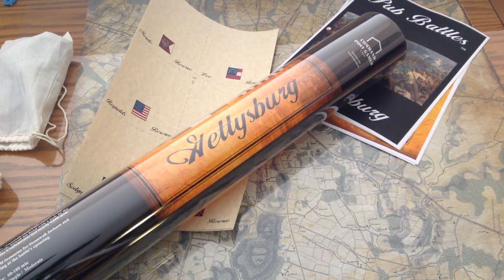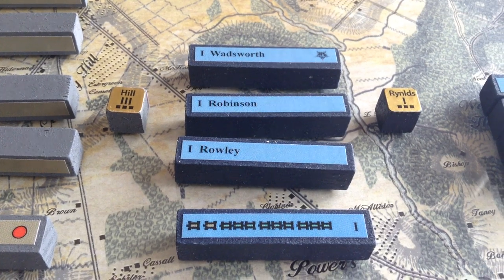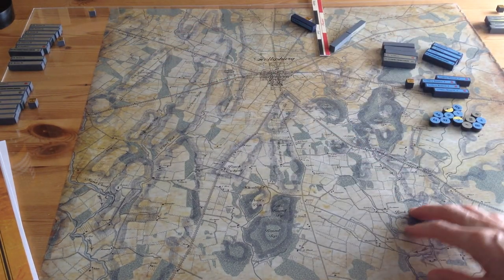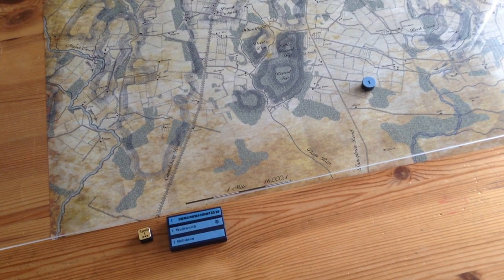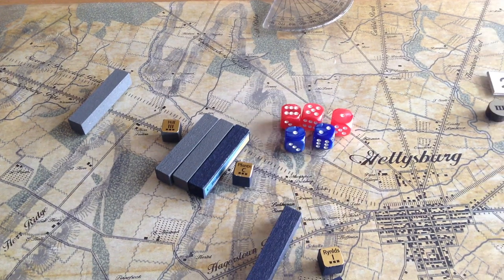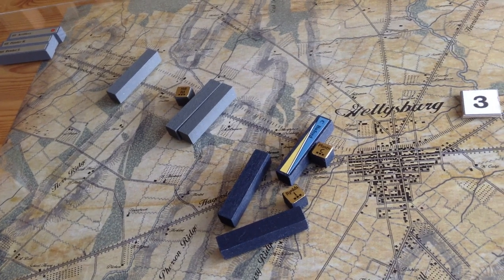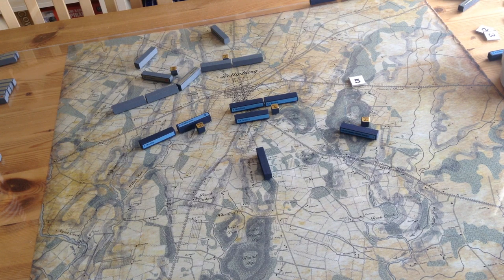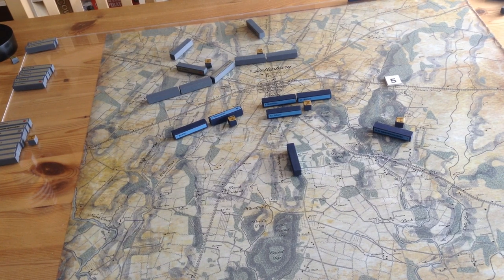"Gettysburg" from Command Post Games - July 1st - Part 1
A play through of the first day of the Battle of Gettysburg. This is a fairly new game from Command Post Games recalling the very early days of wargaming methodology at the turn of the century. It is virtually a "Kreigspiel" game without the use of a grid. No square, no hexagons no areas.